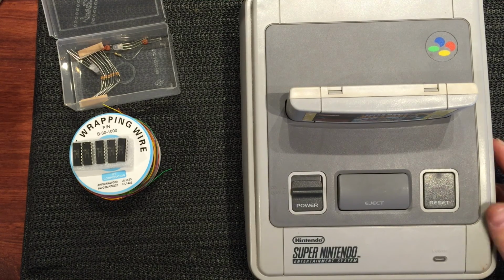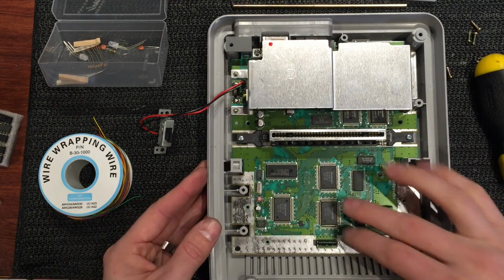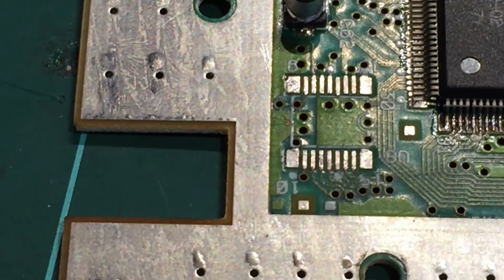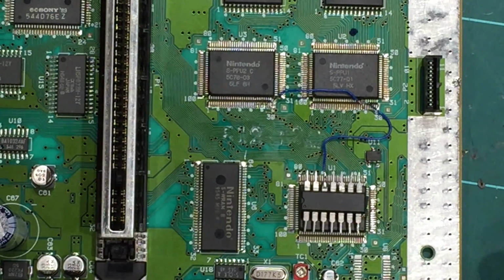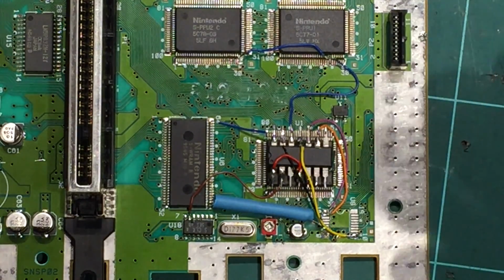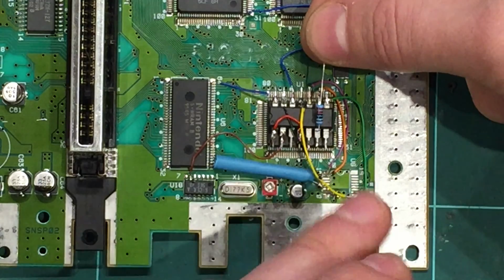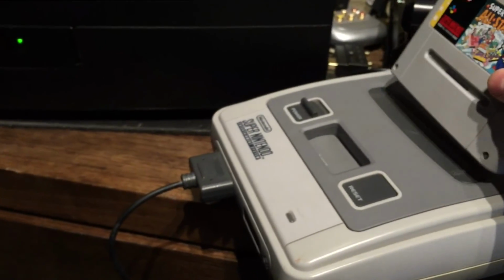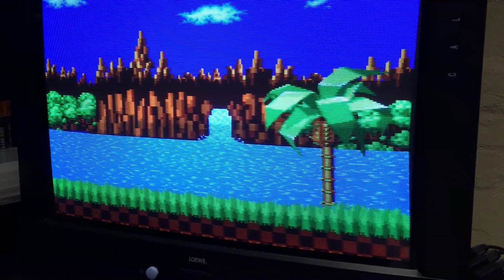How to install a SNES SuperCIC Switchless Modchip PAL NTSC Super Nintendo - YouTube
A detailed tutorial video on how to install the SNES SuperCIC Switchless Modchip for your PAL or NTSC Super Nintendo

Read more about the SuperCIC project here and download the code

In this package you need to burn the "supercic-lock.hex" file to the PIC

PIC - Is a 16F630 available from eBay

How to burn the PIC? - I use a GQ-4X for all chips with an external 9V power supply for steady reliable burning. Don't rely on the USB cable for power.

If you buy the GQ-4X above, I recommend grabbing this adapter to go with it as it allows you to burn all common chips for modding

Resistor values for LED -
Green can be anything from 100 to 220 ohm.
Red is best at 2K Ohm as it then shows Orange and Red properly.